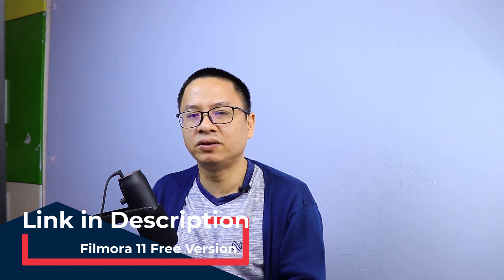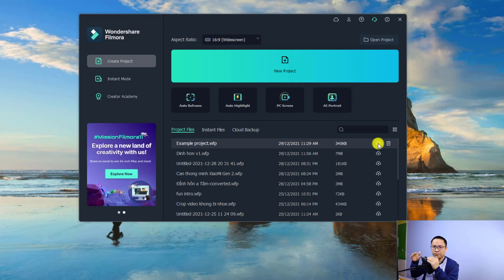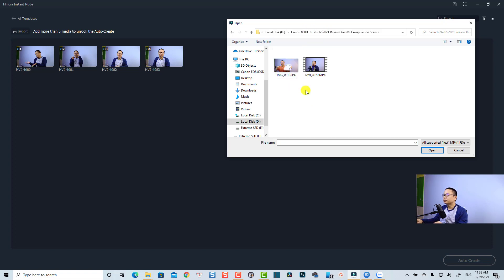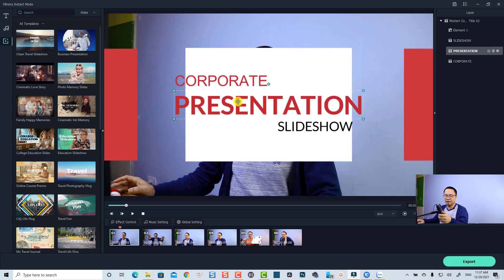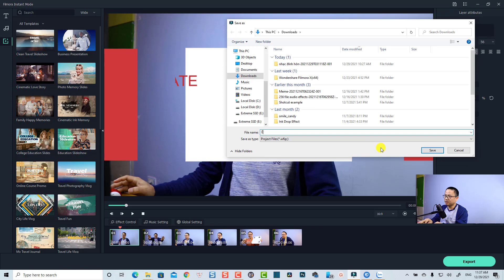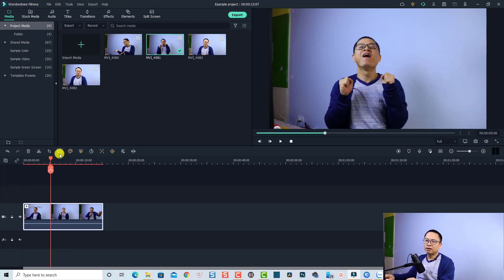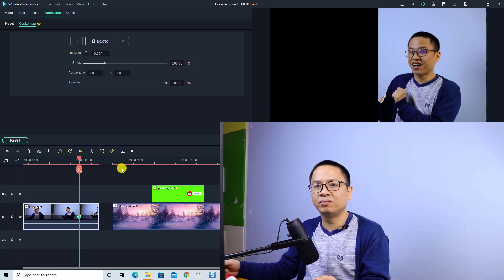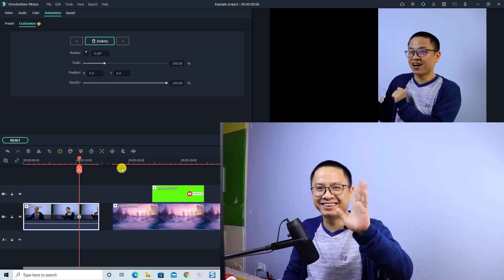The New Wondershare Filmora 11 Beta! - New Features REVEALED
In this video, I will show you all the new features of Wondershare Filmora 11, including new start page, instant mode, cloud backup, curved speed, built-in masks, stock media and special BorisFx, NewBlueFX as well as the information about free version limitation.

Video Timestamps
0:00 Introduction
01:18 Cloud backup options
01:53 Instant Mode (Montage maker)
05:13 Speed Ramping (Curved Speed)
09:08 Built-in Masks
11:00 OpenFX (BorisFX, NewBlueFX)
12:50 Free Stock Media
14:33 Free version limitation